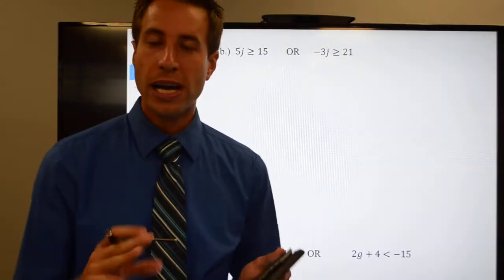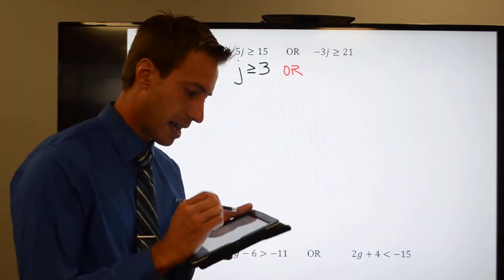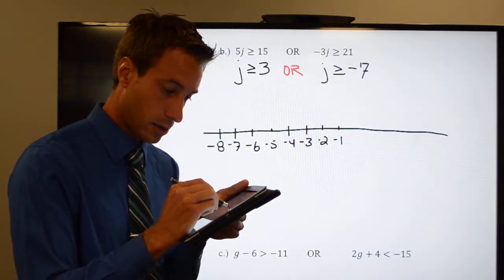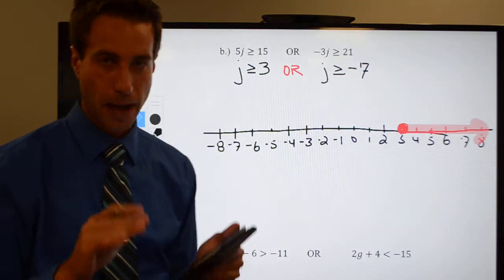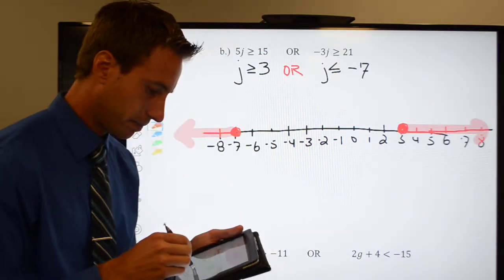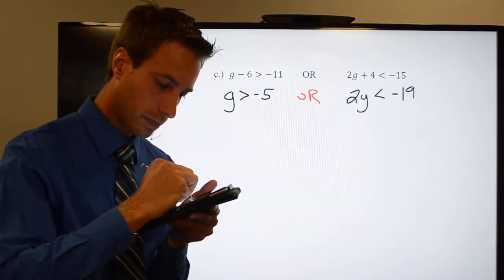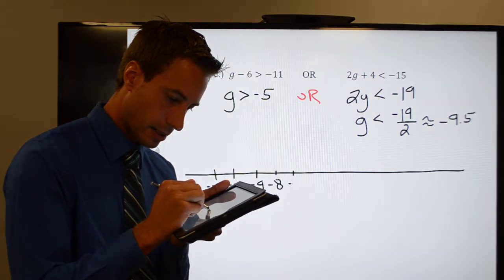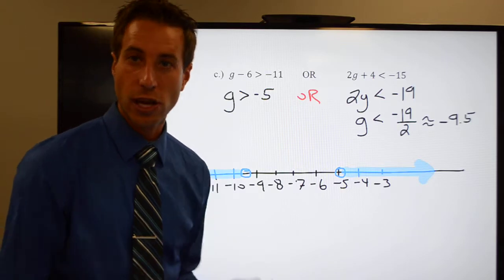Compound Inequalities Part 4